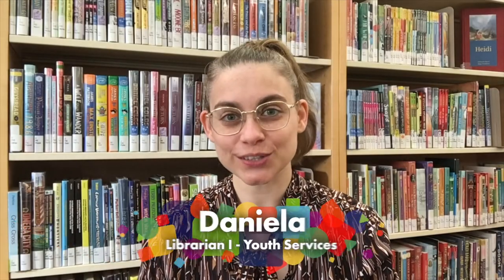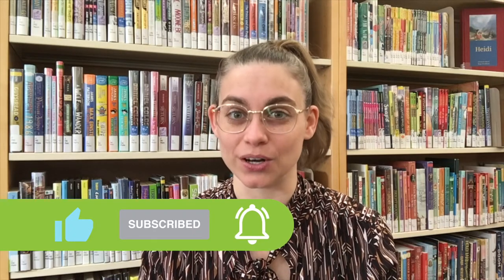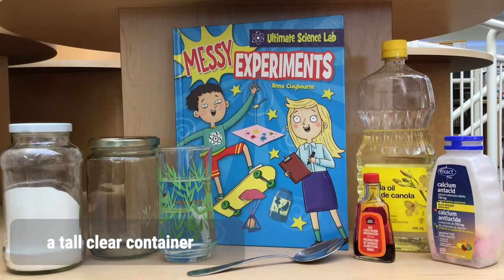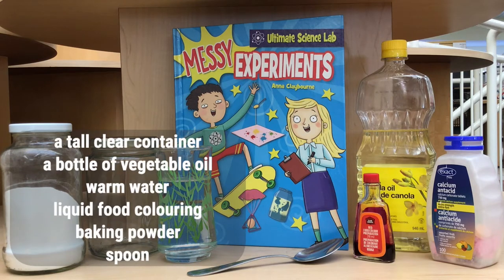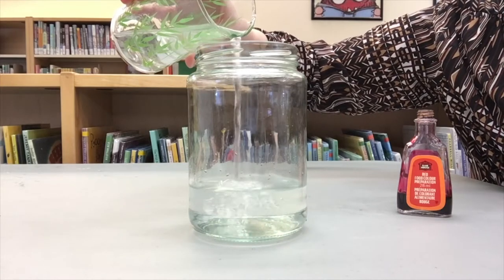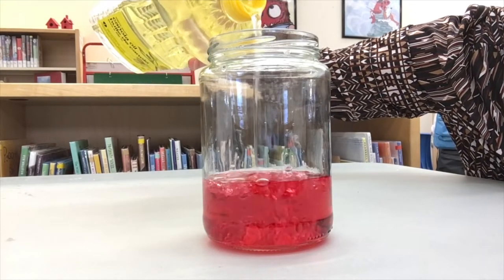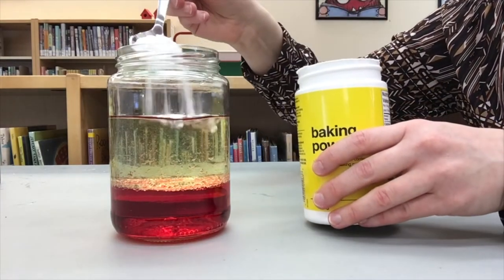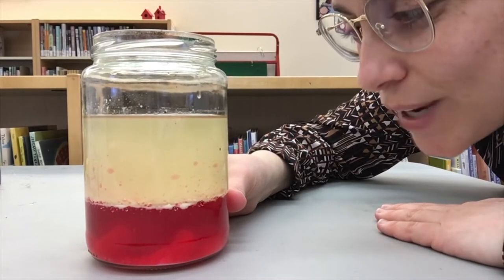STEAM Activity: Homemade Lava Lamp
In this fun D-I-Y science experiment, learn how you can make your own lava lamp with oil, water, and food colouring!